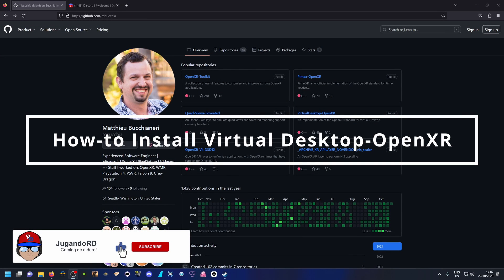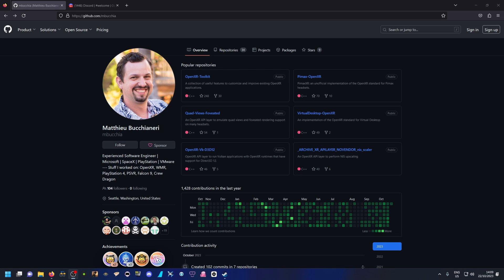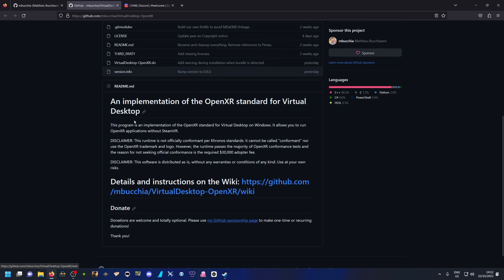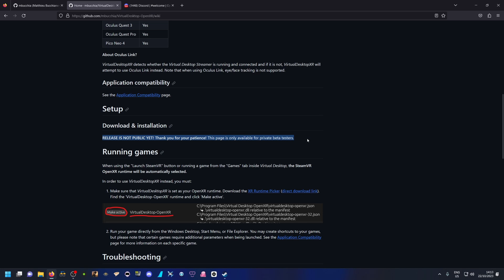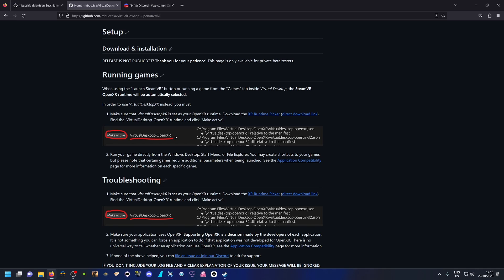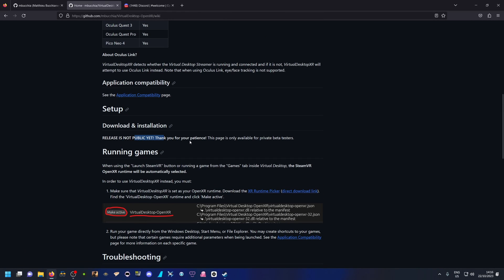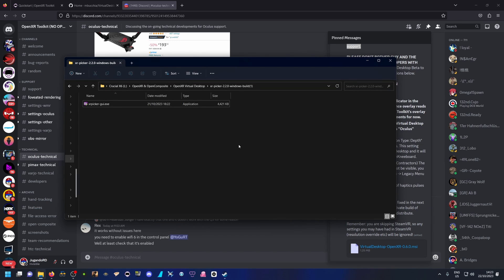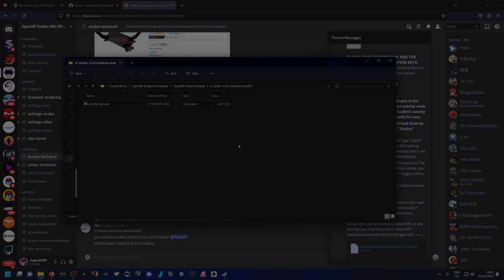How to Opt in and install the beta Virtual Desktop OpenXR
Update: virtual desktop 1.29.9 now supports VDXR. No need to install VDXR separately. Make sure you s, the proceed to update virtual desktop and the streamer app. From the streamer app you will be able to set VDXR as the runtime.

Outdated…

How to Opt in and install the beta VirtualDesktop-OpenXR. Timestamps are listed below for those in a rush. Enjoy!

Timestamps:

00:00 - Why use VirtualDesktop-OpenXR?
03:47 - Step 1: Visit dev github page.
08:42 - Step 2: Download VD Open-XR installer
12:20 - Step 3: Installation and validation

System Specs:

VR Headset: PICO 4

CPU: i5 11600K

Motherboard: B560M AORUS PRO AX

Memory: Corsair Vengeance LPX Black 32GB DDR4

Graphics card: MSI GeForce RTX 3090 GAMING X TRIO 24G

THRUSMASTER T.16000M FCS HOTAS

MOZA R9 Bundle with CRP Pedals

Fanatec Club Sports Shifter